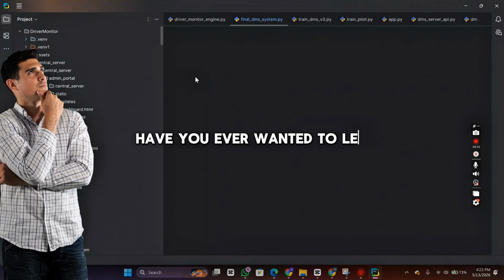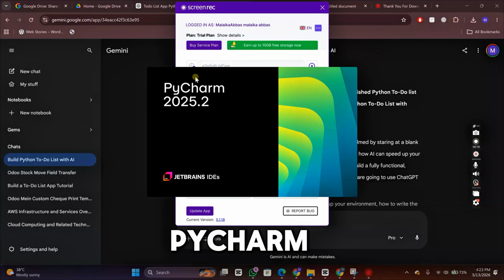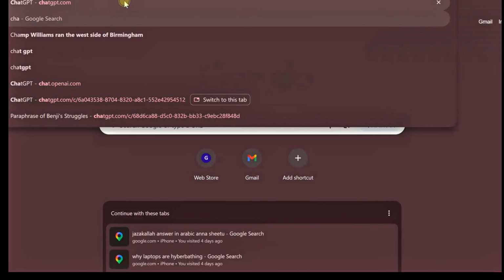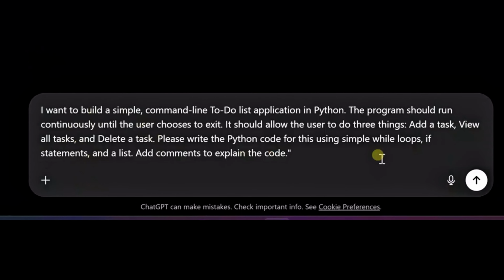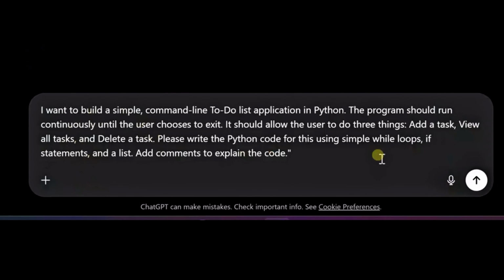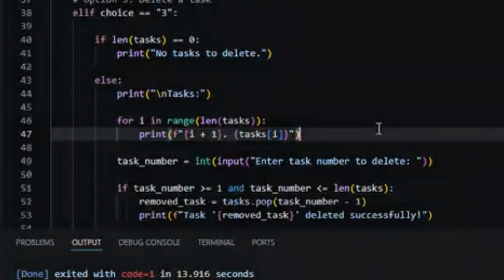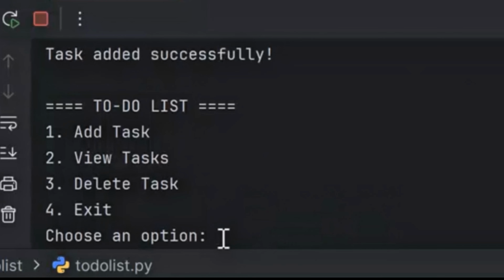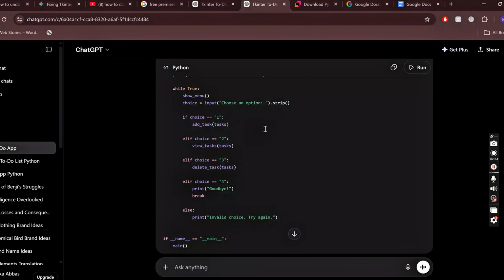​I Built a Python To-Do App in Minutes Using ChatGPT (Full Tutorial)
Can you actually build a fully functional Python app in just a few minutes using AI? Yes, you can! In this video, I show you how to leverage ChatGPT to create a slick To-Do application from scratch.

We don't just copy and paste code—I walk you through the entire project and explain the Python code line by line so you can actually learn how it works. Perfect for beginners and anyone looking to speed up their coding workflow with AI!

🔥 What you'll learn in this video:
- How to write the perfect ChatGPT prompts for coding
- Building the To-Do app logic and user interface
- A complete line-by-line breakdown of the generated code